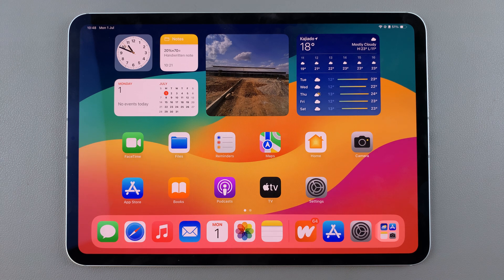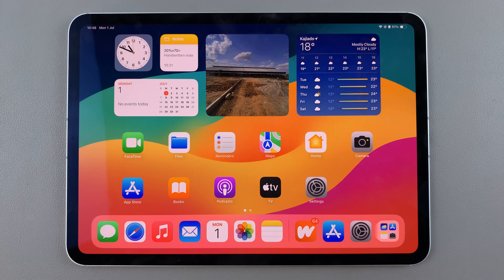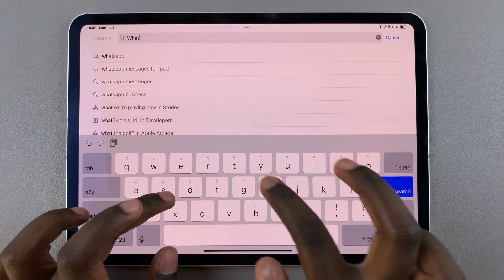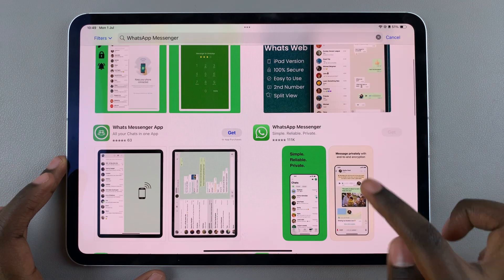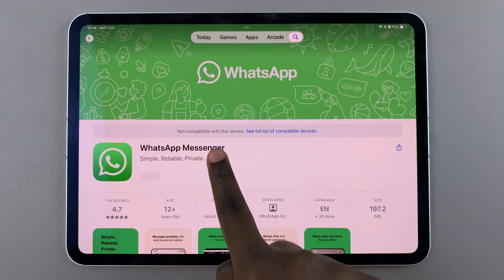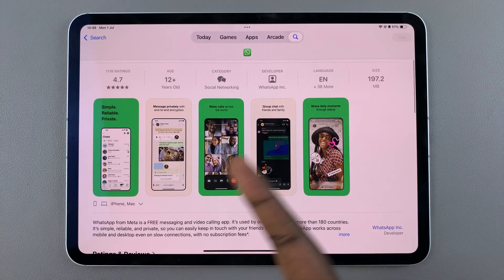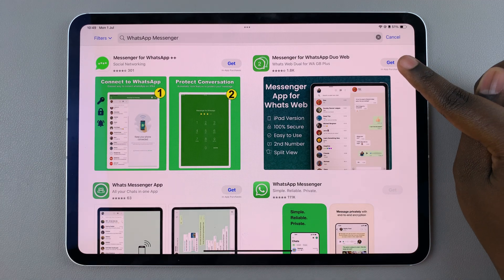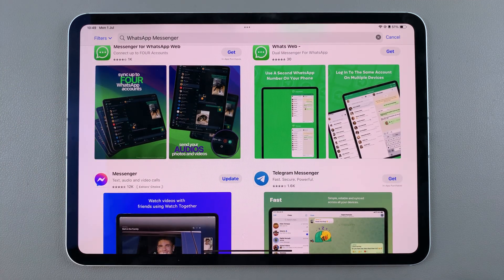Can You Install WhatsApp Messenger On Your iPad?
Curious about WhatsApp Messenger on your iPad? In this video, we explore the possibility of installing WhatsApp on your iPad. Whether you're an avid user or new to the app, understanding how to navigate this process can enhance your messaging experience.

Join us as we delve into the steps and considerations involved in getting WhatsApp up and running on your iPad. Let's dive in and uncover how you can seamlessly integrate WhatsApp into your iPad routine!

Step 1: Opening the App Store
"First, open the App Store on your iPad."

Step 2: Using the Search Feature
"Next, use the search feature and type in 'WhatsApp Messenger'."

Step 3: Checking Compatibility
"In the search results, locate and tap on 'WhatsApp Messenger'. If it's not compatible with your device, you'll see a message indicating so."

Step 4: Exploring Alternatives
"Since WhatsApp is only compatible with iPhones and MacBooks, consider alternatives such as Messenger for WhatsApp, Dual Messenger for WhatsApp Web, or other available options that work on your iPad."

Cell Phone Tripod Adapter